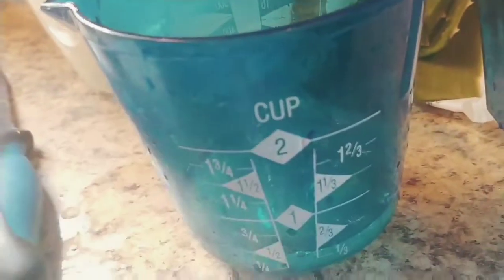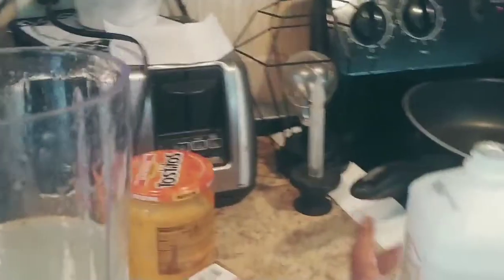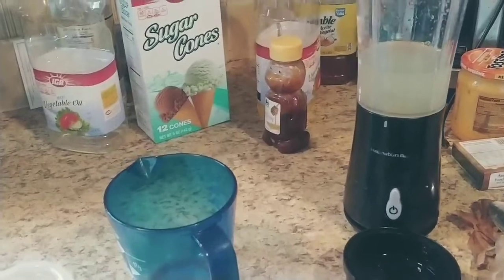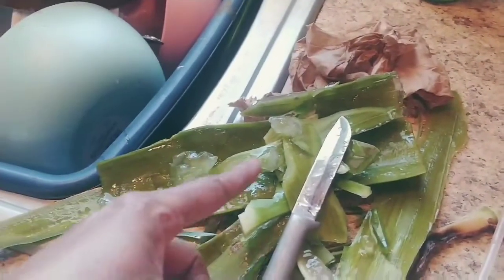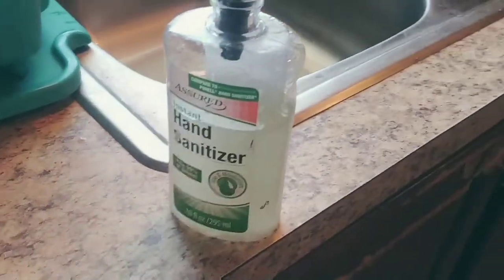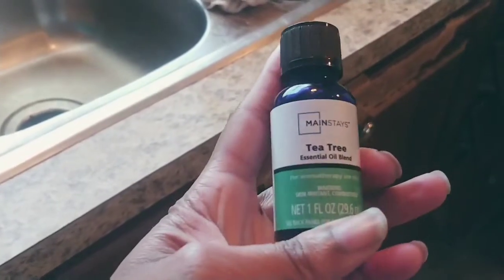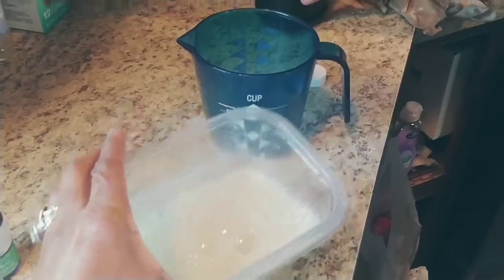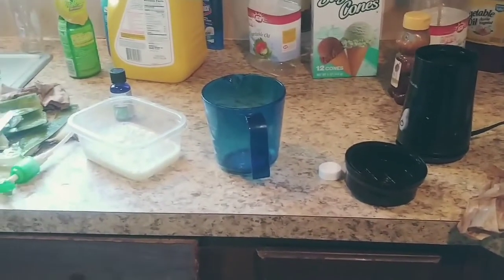DIY HAND SANITIZER | 2 INGREDIENTS